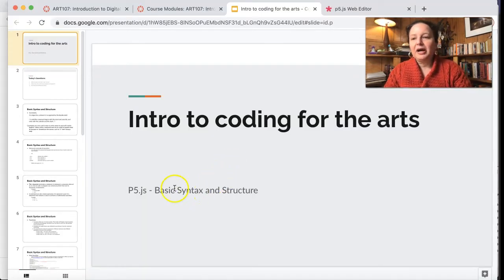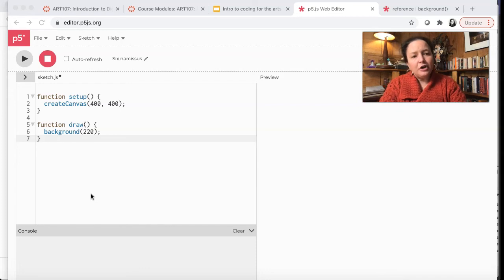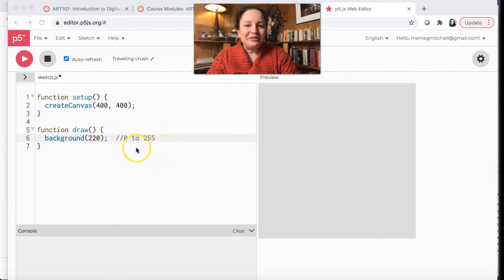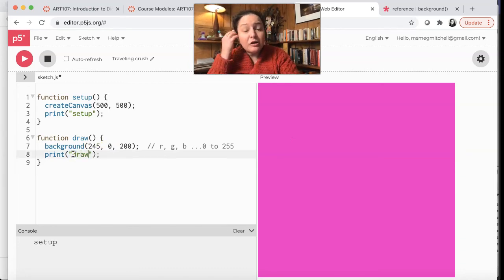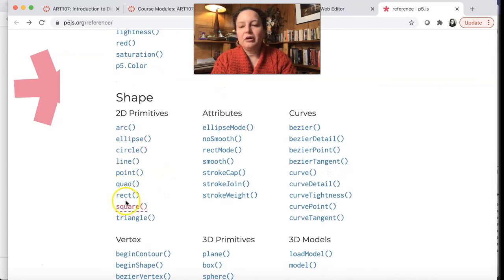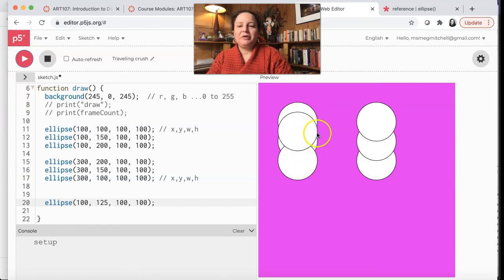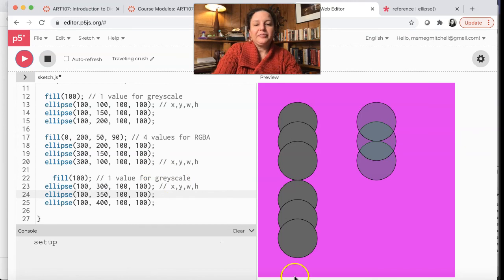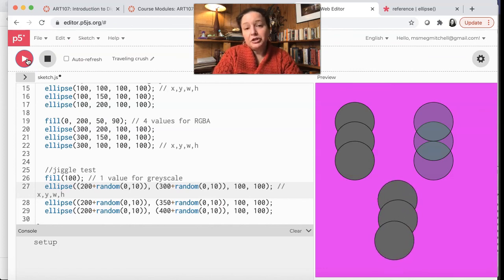Coding in p5.js 1